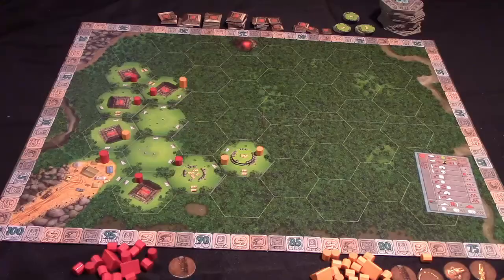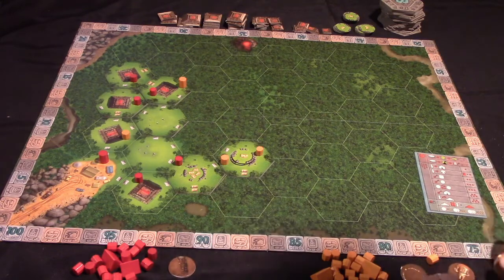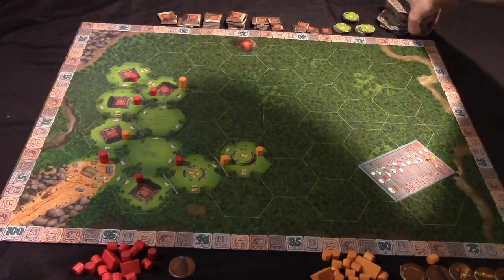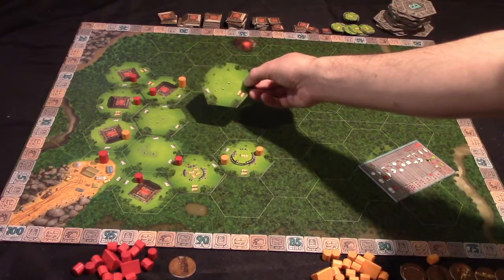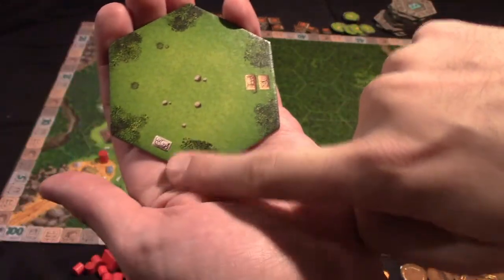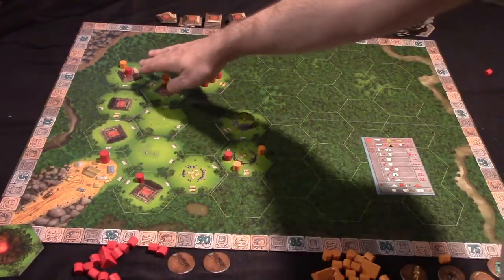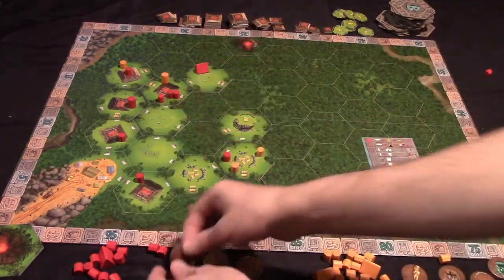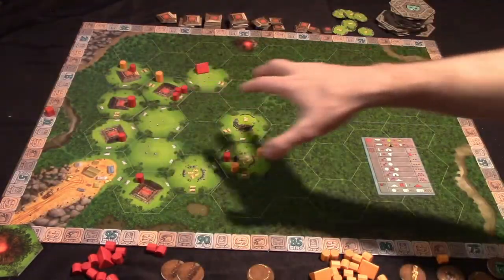Jeremy Reviews It... - Tikal Board Game Review - Spiel des Jahres 1999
Board game review and rules demonstration for Tikal (1999), a strategy board game designed by Michael Kiesling and Wolfgang Kramer.

Spiel des Jahres Series #34: 1999